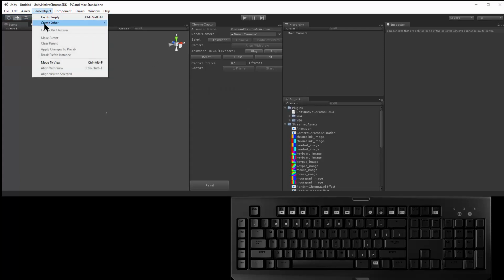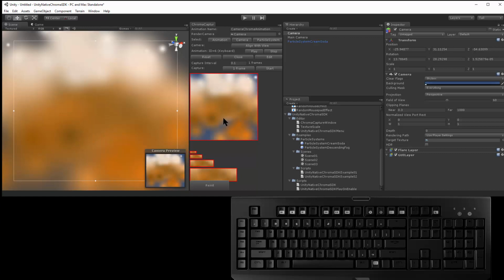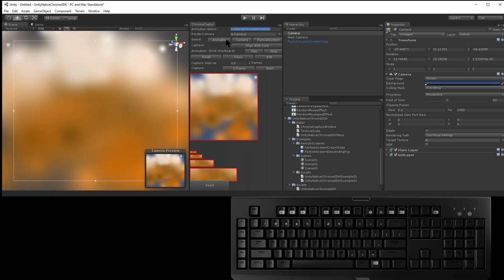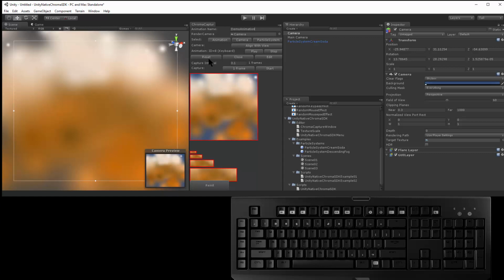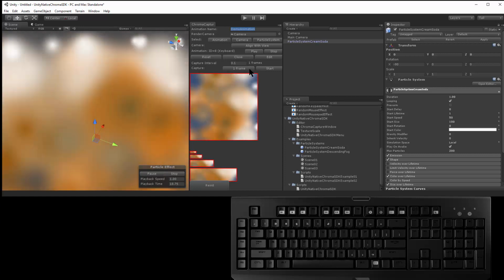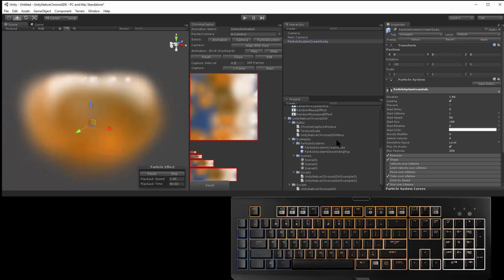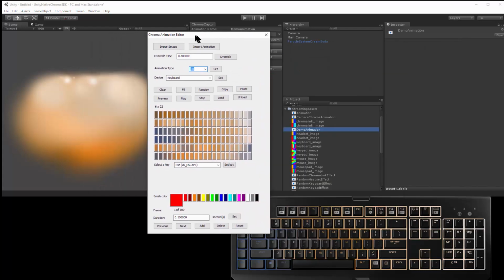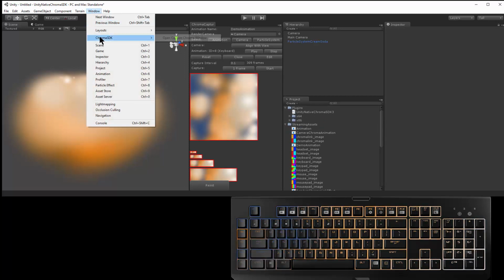Unity Native Chroma SDK: Capture Window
UnityNativeChromaSDK -